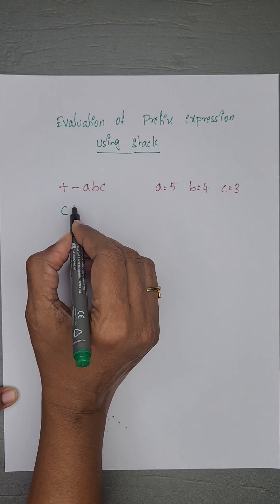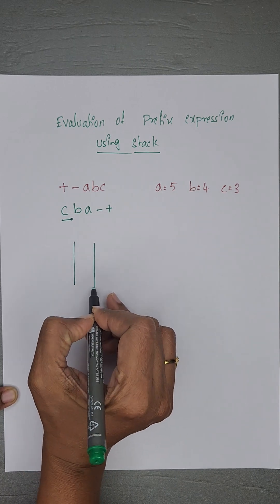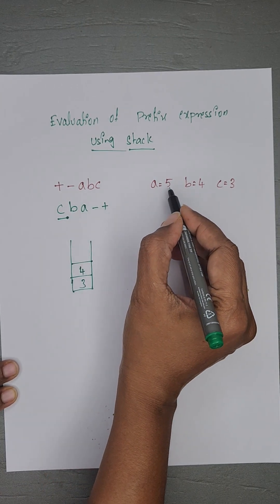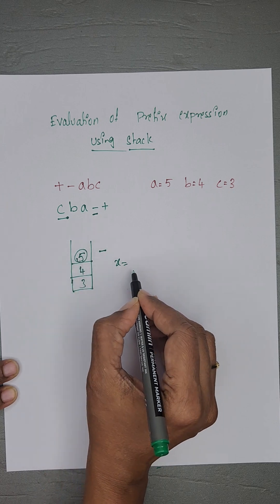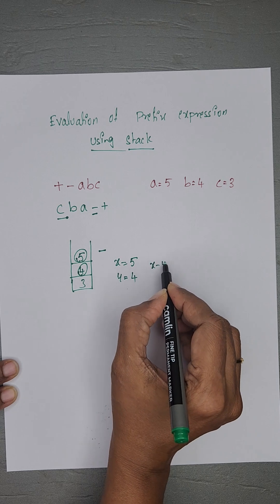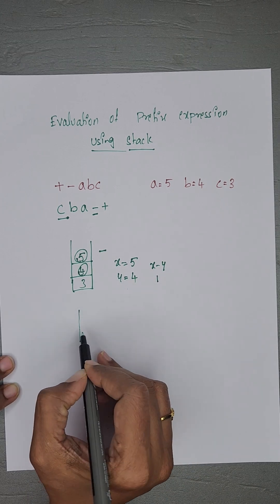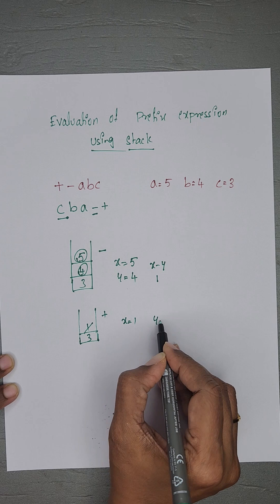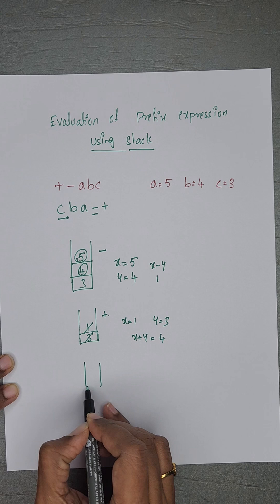Evaluation of the prefix expression